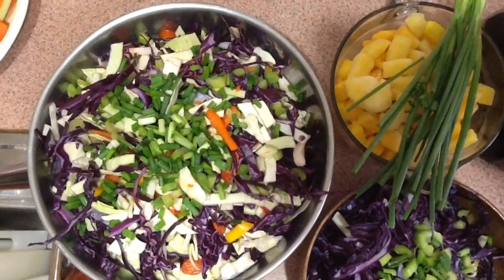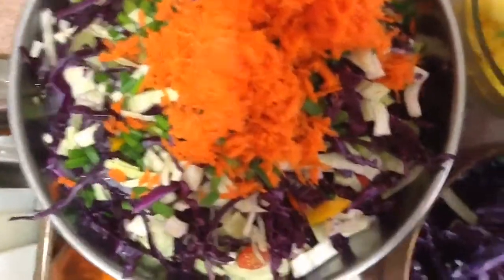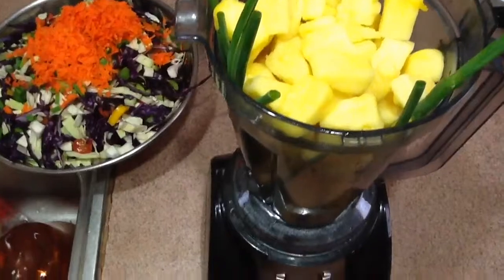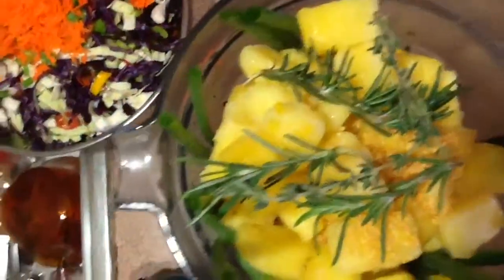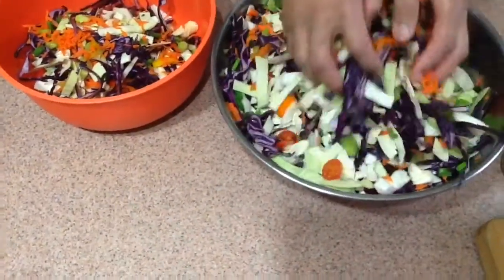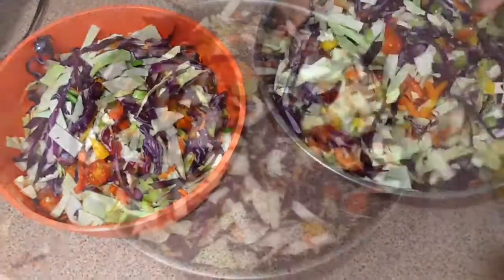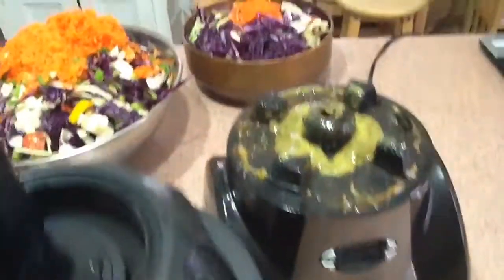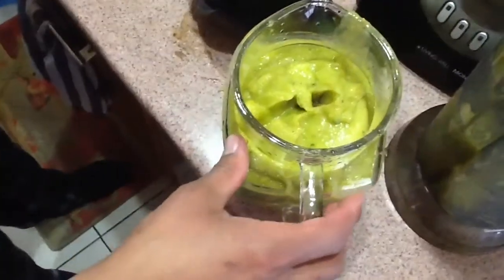Happy Thanksgiving! Hearty Salad...and Montel Williams blender crash! What... Rainbow Coleslaw Salad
Happy Thanksgiving! Hearty Salad...and Montel Williams blender crash! What...
Raw Vegan Rainbow Coleslaw Salad Recipe with a FullyRaw Mayonnaise! Delicious, healthy, creamy, and crunchy, this salad is the perfect dish to share!